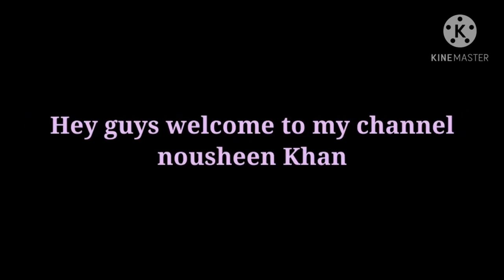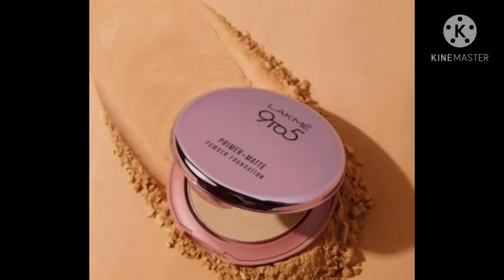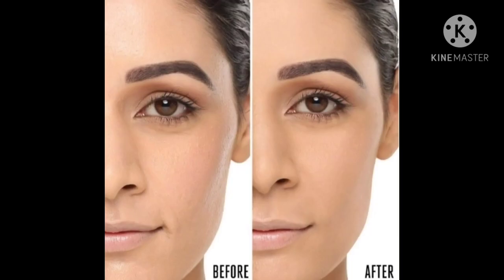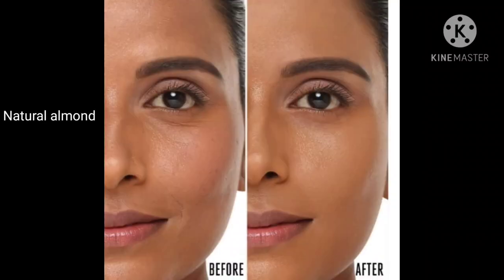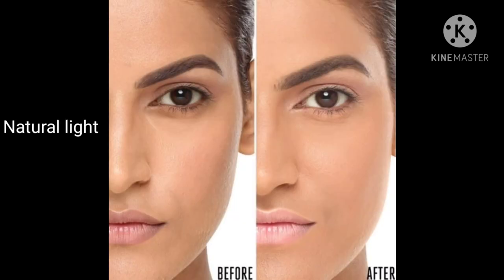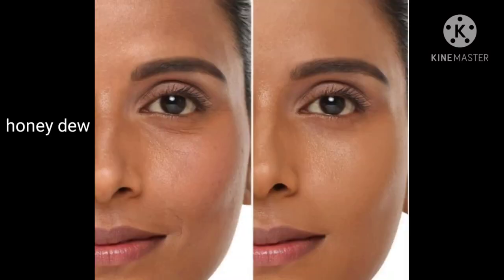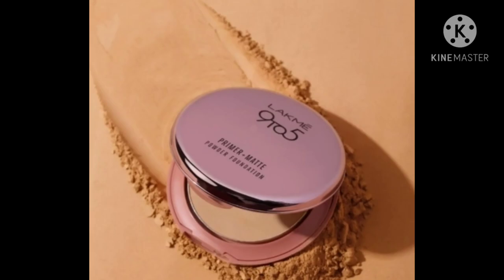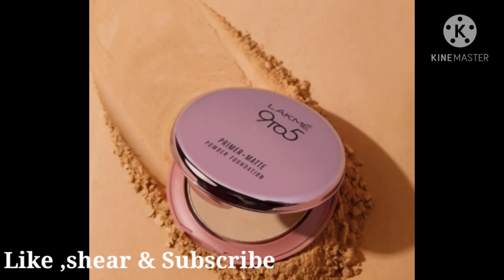How to choose perfect shade Lakme 9 to 5 primer+matte powder foundation shade guide video